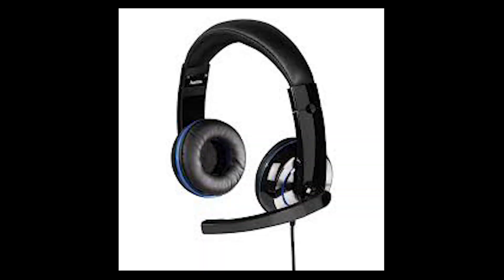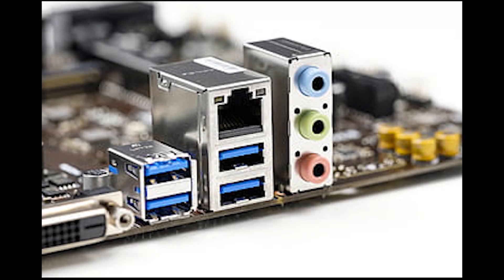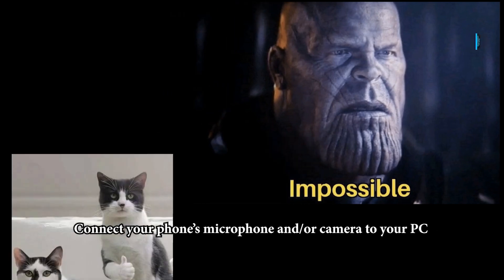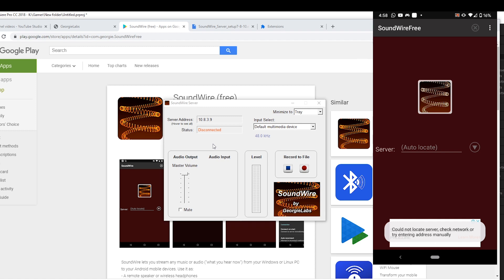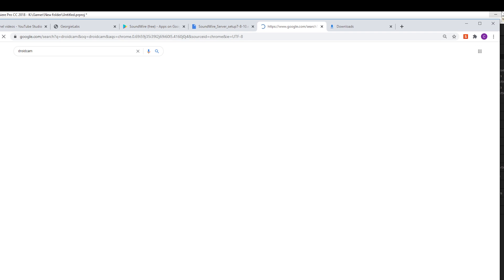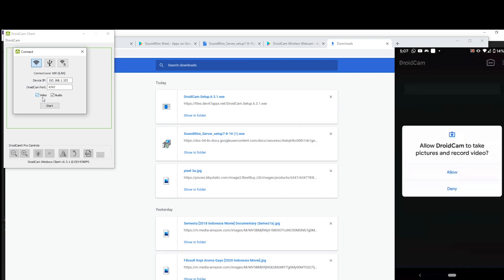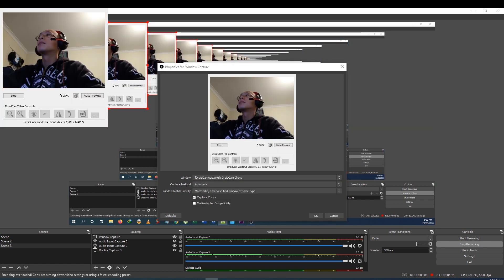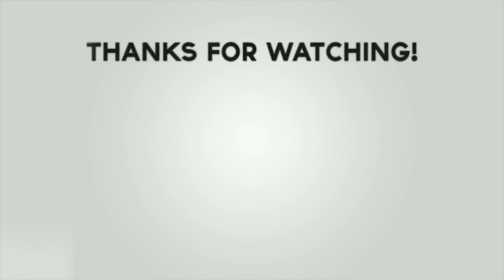How to use Headset with only a Single Audio Jack, on PC | No need to buy splitter!!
This video shows you how to get your PC to recognize the Microphone and Sound separately from a headset with only a single 3.5mm audio jack.

Because the problem with a single 3.5mm audio jack it that when you plug it into your computer, the sound comes through the headphones just fine but the mic isn't recognized by the PC.
Luckily this video shows you a way you can fix that without any extra cost!